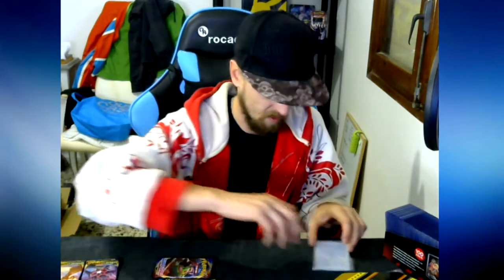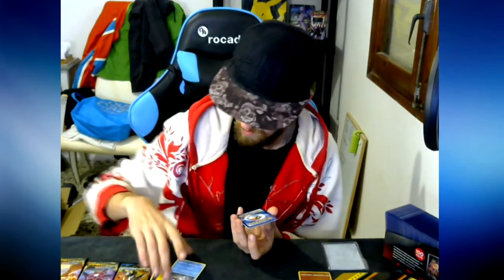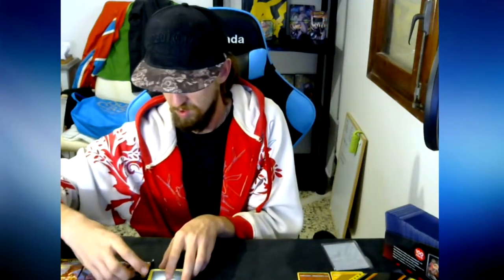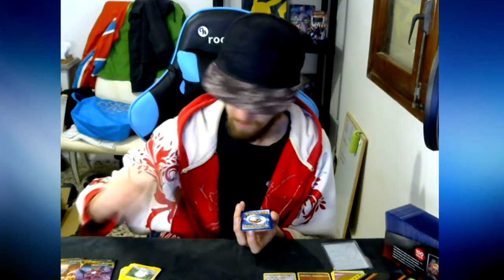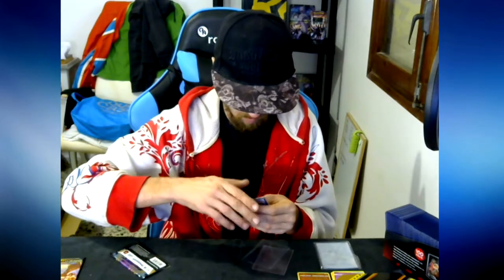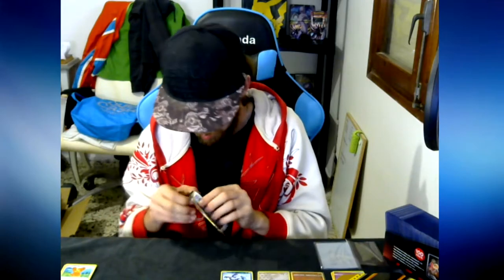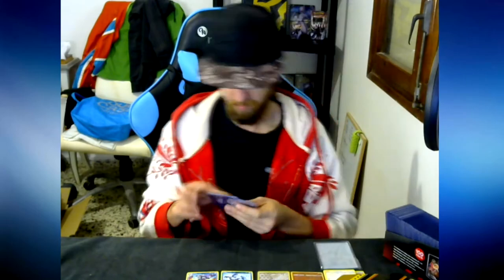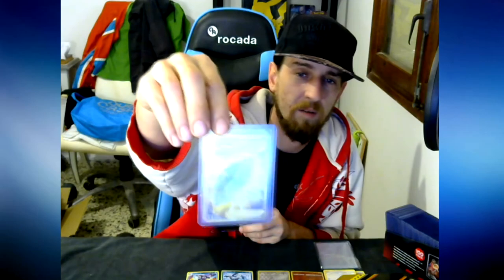Opening V Power - Pikachu tin with some cool packs inside, it´s my first big boi tin Pog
Hey guys here comes that Pikachu tin with some cool pulls , next video should be in  48 hrish